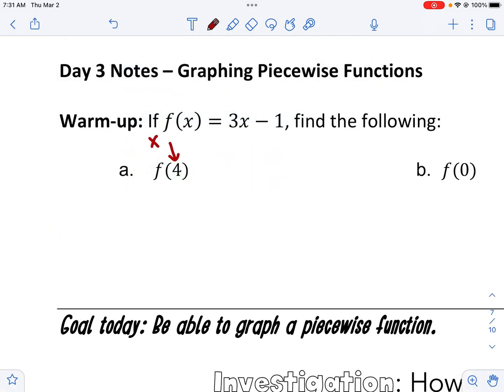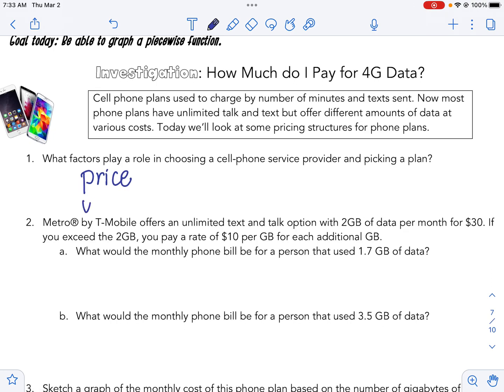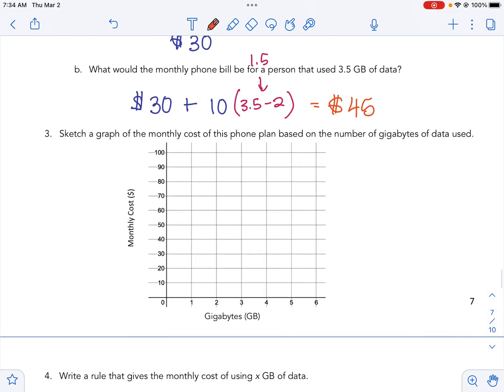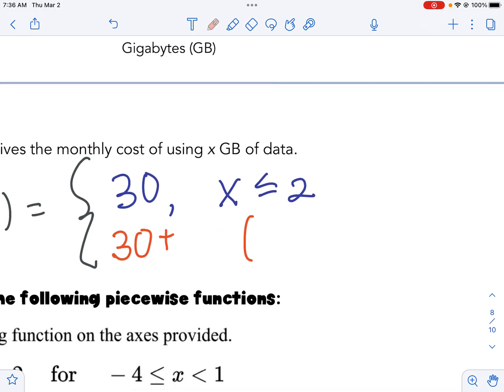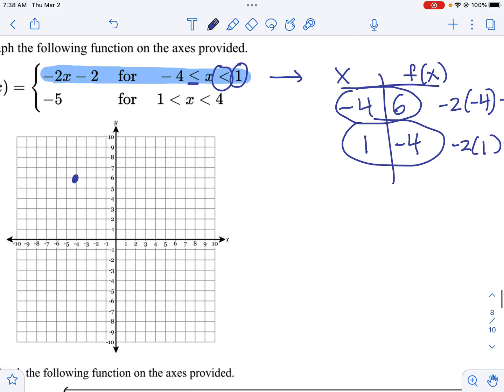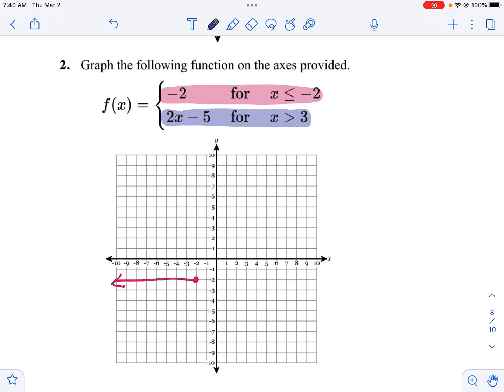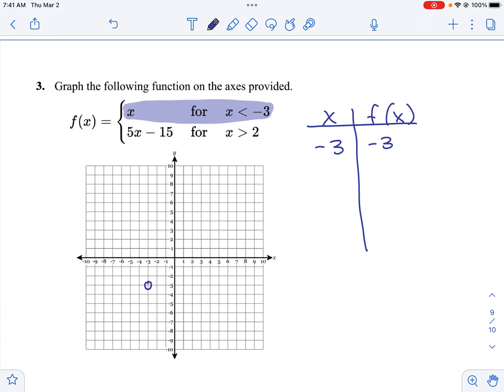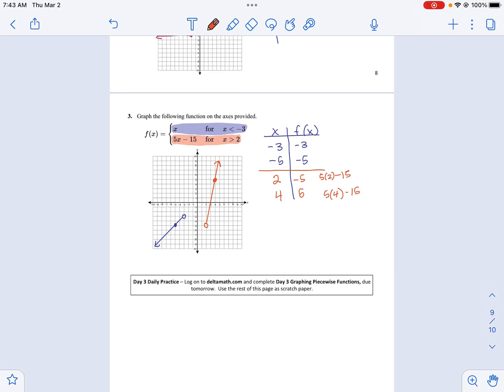Day 3 Graphing Piecewise Functions